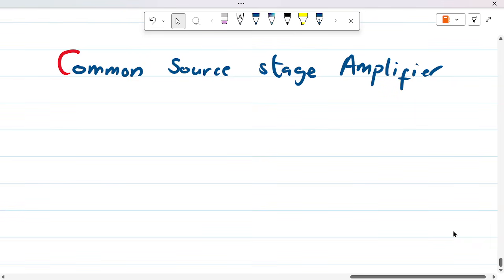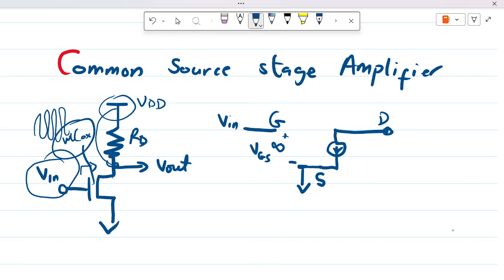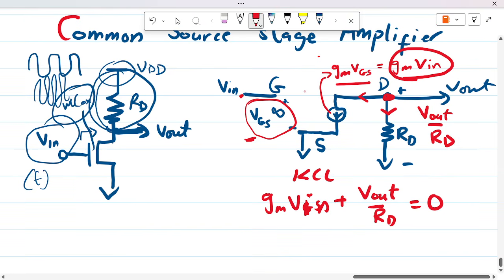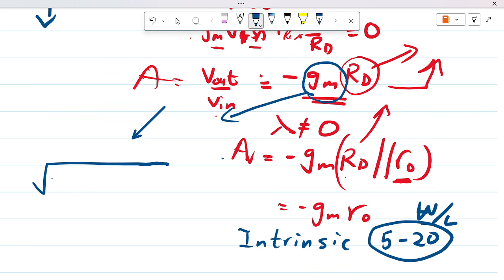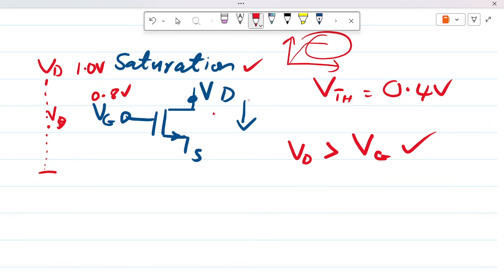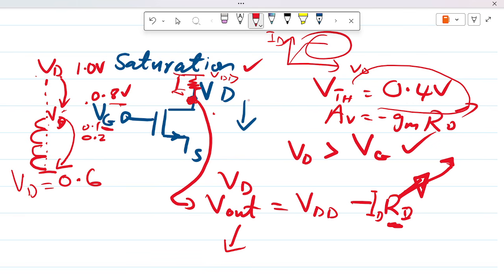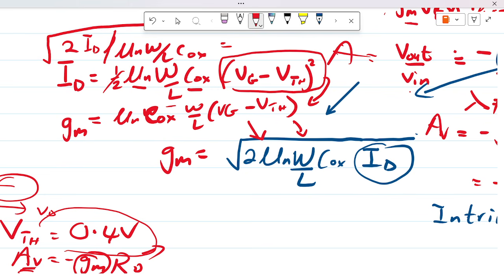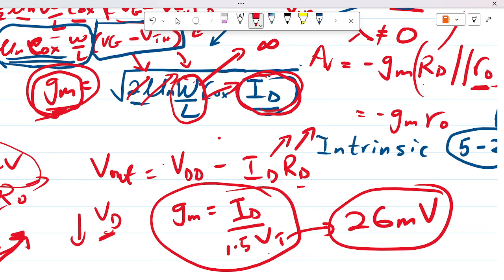MOS devices | Part 3 Common Stage Amplifiers Explained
In this video, we begin Part 3 of the MOS device series by studying one of the most important analog building blocks:

🔥 The Common Source Amplifier

The common source stage is the backbone of analog circuit design and CMOS amplifiers. In this lesson, we break it down clearly — from physics to gain equations.

📘 What You’ll Learn:

• What a Common Source amplifier is
• Why it provides voltage gain
• DC biasing conditions
• Small signal analysis
• Voltage gain derivation (Av = -gm·RD || ro)
• Role of transconductance (gm)
• Effect of channel length modulation
• Input and output impedance
• Why the output is inverted

🧠 Why This Is Important:

The common source stage is used in:

• Analog amplifiers
• CMOS IC design
• Operational amplators
• Differential pairs
• RF front-end circuits

If you understand this stage properly, you understand the foundation of analog electronics.